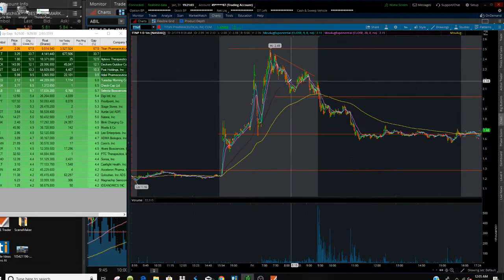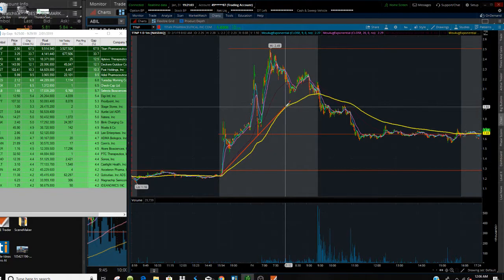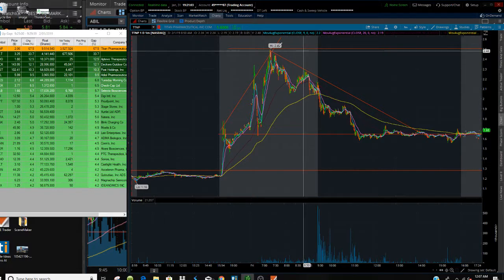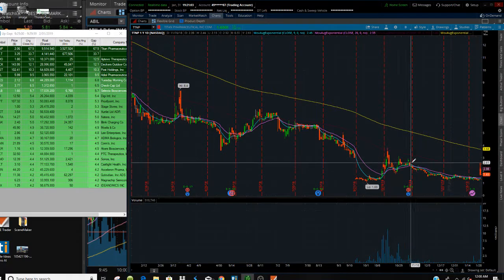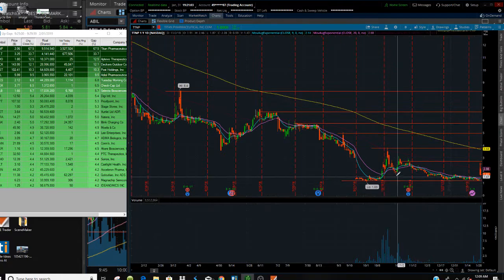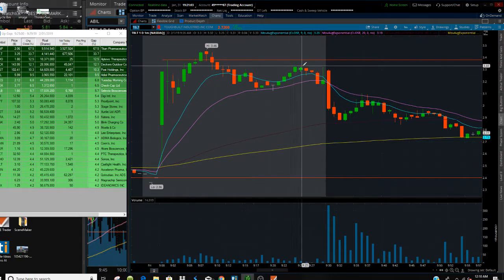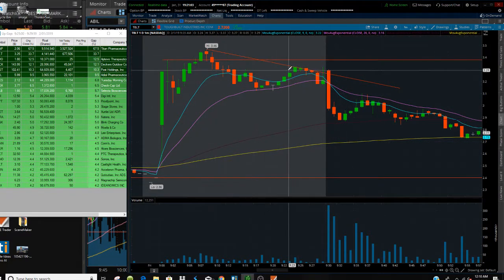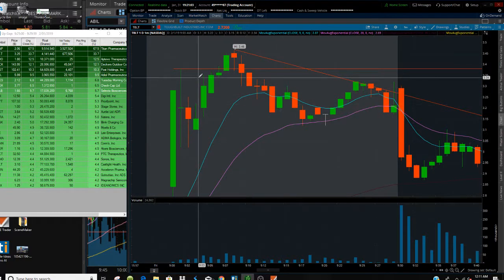How to Create a Watch List Premarket | Trade Ideas Gappers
So, here is a walk-through of my daily routine. Following is the steps I am taking in order to define the stock watch-list for any given day broken down the time of the day (EST):

8:00AM – Opening the stock scanning tool (Trade Ideas) where I have the filters on the gappers (+/- 4%) with a minimum volume of 20K since the opening of pre-market and a price range between $15 and $500. Why do I use these parameters? Easy. This is where I found to be more comfortably operating and that’s where my statistics say that I have the highest odds for a profitable trading;
8:05AM – Watching the overall market gap and reading financial news in general;
8:10AM – Begin technical analysis on the stocks that show up in the scanner in order to identify resistance/support and the potential for a big move;
8:30AM – Look for more names to analyze that comes from other sources, mainly the Warrior Trading chat-room in order to make my independent analysis on them;
9:00AM – Finalizing the watch-list. Past this time there are very few odds that a new name will be added to the list. At least for a “VWAP strategy” (whether it’s a pop, fade or crack it doesn’t really matter) play, at this point, the set of stocks on watch is pretty much frozen;
9:15AM – The possible game plan for each stock in play is pretty much done, meaning all the interesting levels have been setup and are also in a “reachable” distance from the actual trading price. It is only fifteen minutes to the open but it’s not time to take any trades yet;
9:25AM – It’s time to prepare the actual montage windows of my broker tool with every information needed for the possible trades to execute when the market opens. So, I define sizing and price of a possible entry following the highest probability of a trading direction I had set up during the technical analysis. Knowing that, a prepared plan can always change and, so, can be subjected to readjustment;
9:30AM – It’s game time. The bell rings and by this time I always need to know how much distance from my stop a possible trade has, as well as where my target is. In order to justify the trade, I need to have this ratio at a minimum of 1.5:1 P/L ratio.
From this point on and within half an hour is where the most of my trades statistically happen. Actually, I tend not to have any trade within the first two minutes after open because that’s the time when the market tends to have the most volatility together with having the most unpredictability. Instead, I invest this time to closely watch the price / action while getting ready to execute the prepared plan as soon as a clear direction seems to settle down.